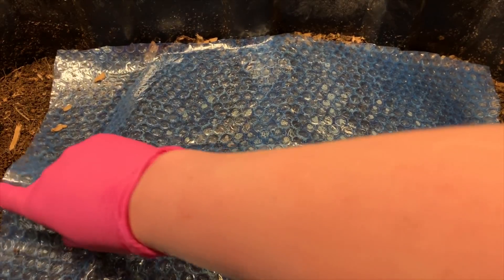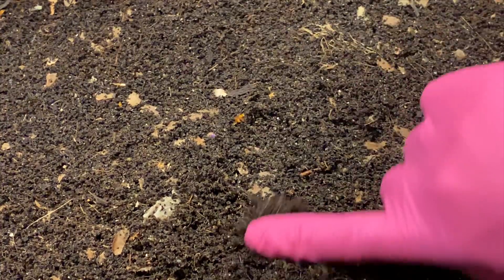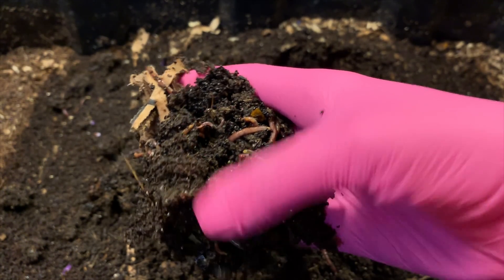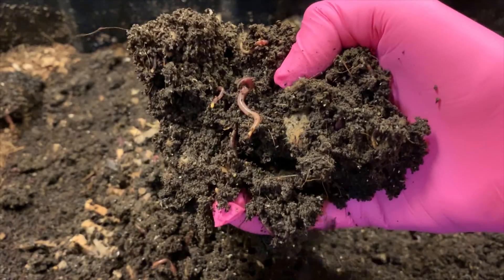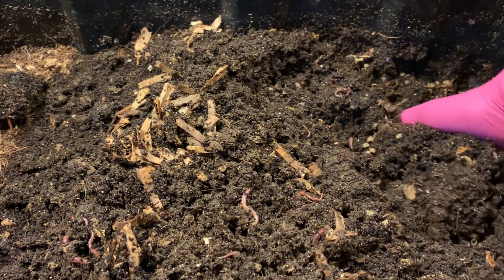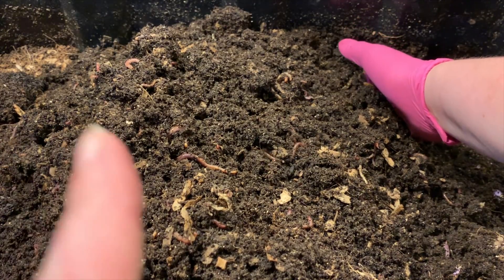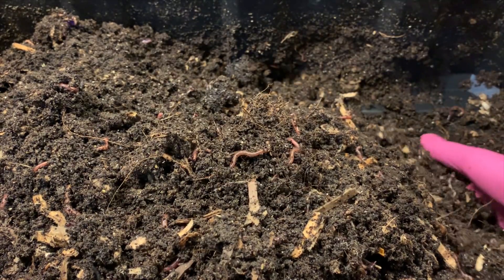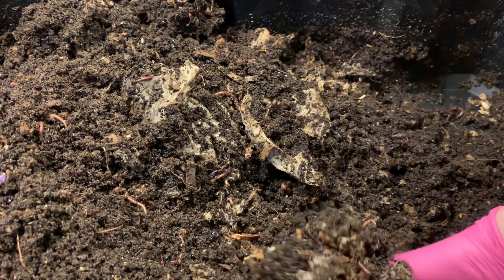Blue Worms in the Coffee Bin: Update & Feeding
EPISODE 5 OF THE COFFEE EXPERIMENT CONTINUES:
Fed another container of coffee today to see if we can keep things rolling in here.  Less pests this week overall, but a lot of pornworms.  The dry mix seems to be helping.

THE PREMISE OF THIS EXPERIMENT:
I heard some buzzing around the forums regarding the possible negative side effects of coffee on a worm bin, so I obviously decided I want to try it myself.  Why not test it out and see what I notice:
Bugs?— low overall but high in pot worms
Smells?— moldy grounds stink but the bin is healthy
Slower reproduction?— all signs point to no.  Lots of babies
Sluggish worms?— not at all.  Feisty as ever.

The buzz was related to a Facebook Group post where a few people were vehemently discouraging using coffee as a primary source of food because the caffeine and acidity negatively impact reproduction.  As far as I could find, there is no solid research on the matter so I decided to put it to the test!

MY DRY MIX:
1. Neem cake (excellent for bug control)
2. Diatomaceous Earth (grit source and trace minerals- can also be good for bug control if kept dry)
3. Kelp meal (trace minerals)
4. Oyster Shell (grit and pH buffer)

OTHER PRODUCTS I USE:
Solo 1-Gallon Hand Sprayer

STILL INTERESTED IN COCOONS??
2 people have stepped up and offered to help supply cocoons to those of you interested.  Thank you so much to Matt @Nightcrawler Composting and @Tim

Happy Worming! 🌱